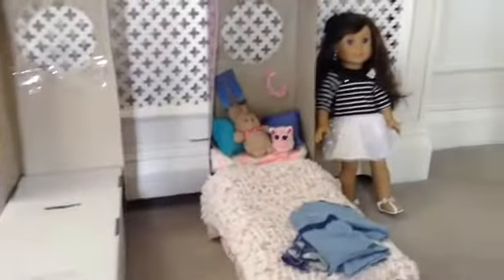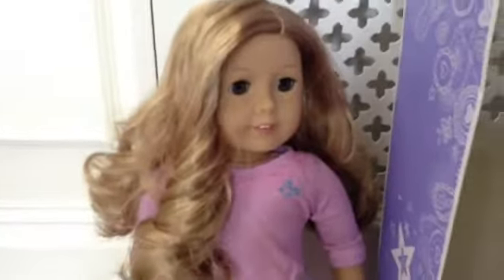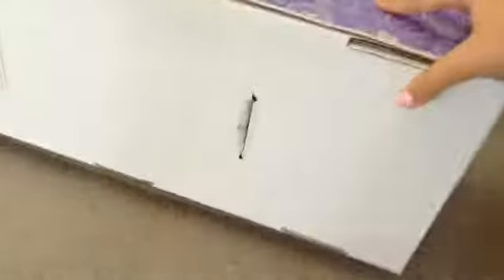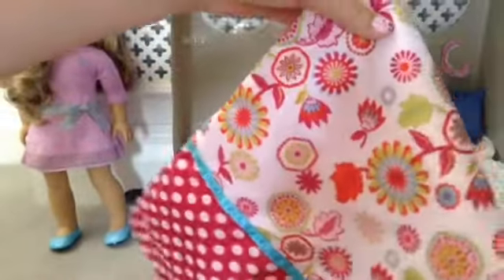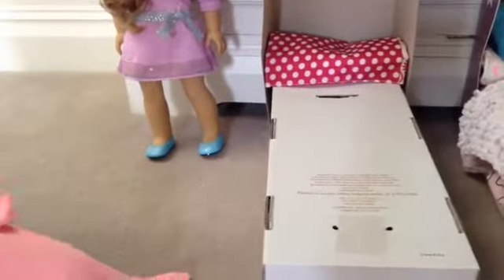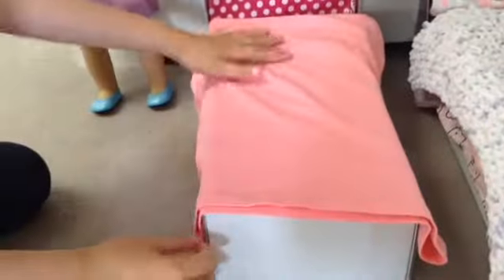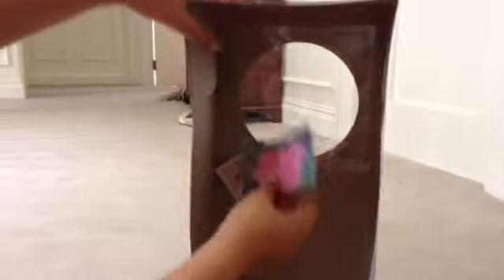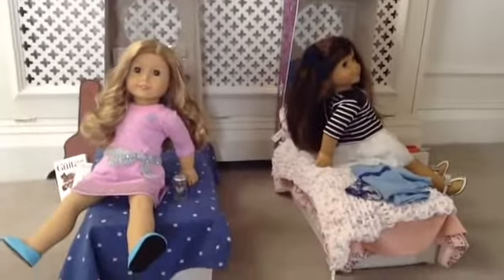4 Simple Steps To Making An American Girl Doll Bed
I made this a few days ago but wouldn't upload